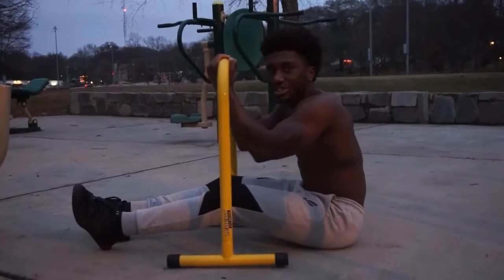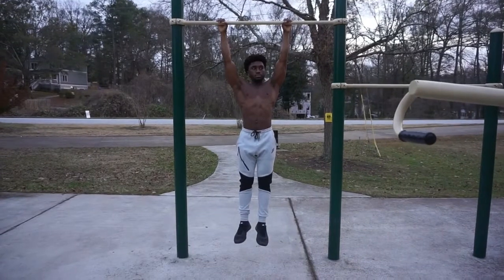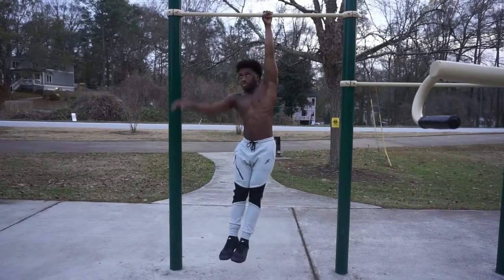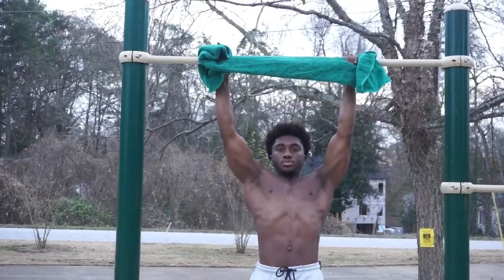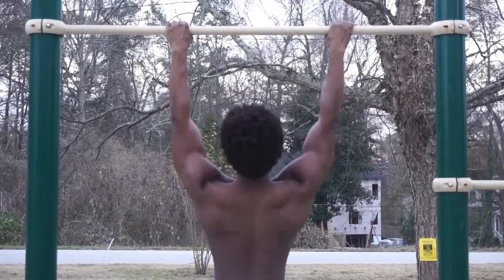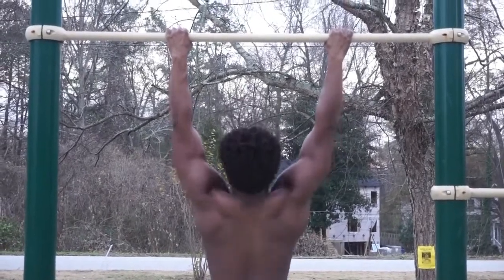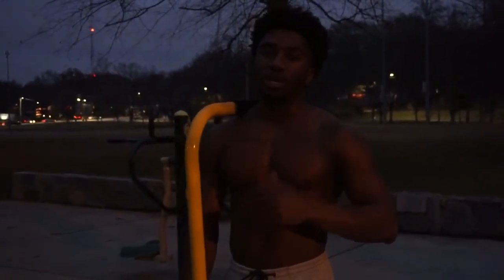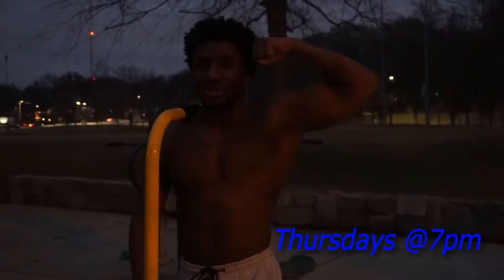Pull up Progressions | Can't do Pull Ups Just Do This | How to do more pull ups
If you want to  increase the amount of pull ups you can do be sure to watch this video!